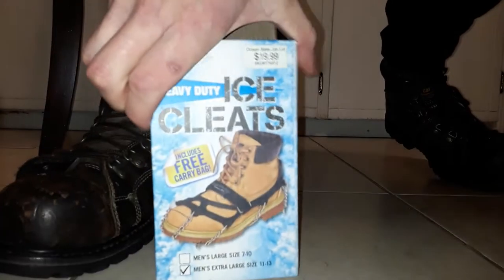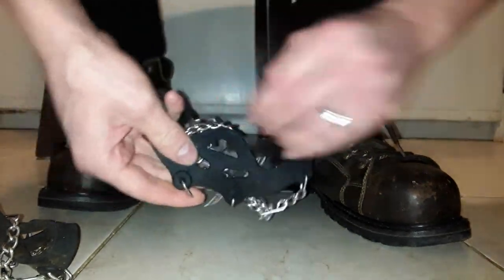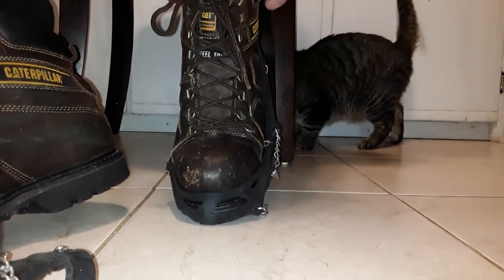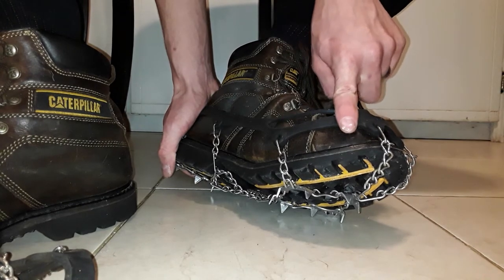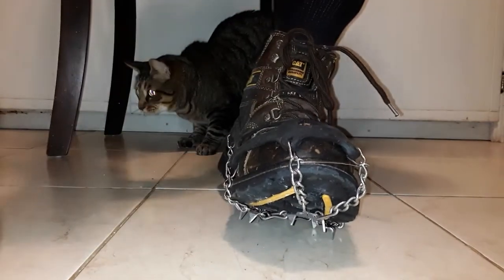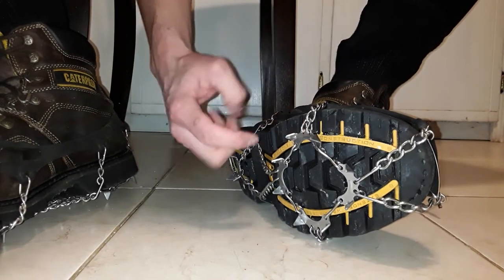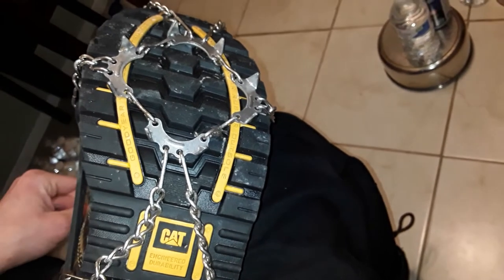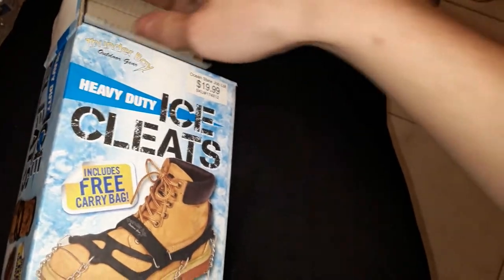How to put on ice cleats or crampons